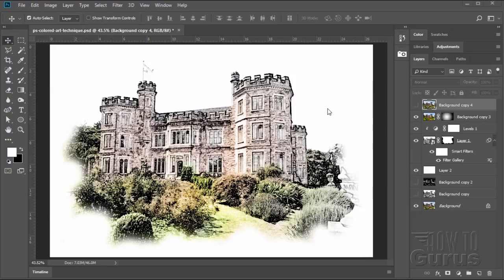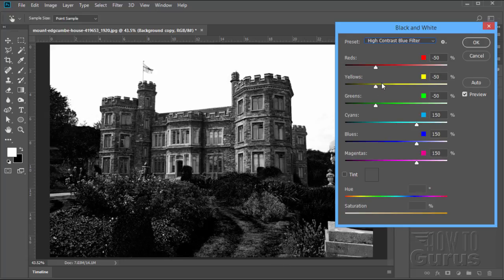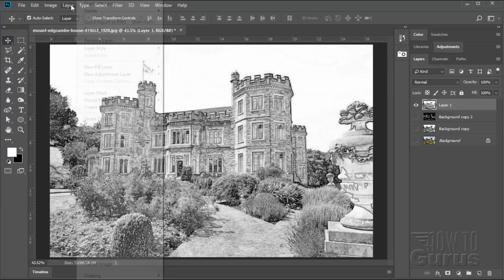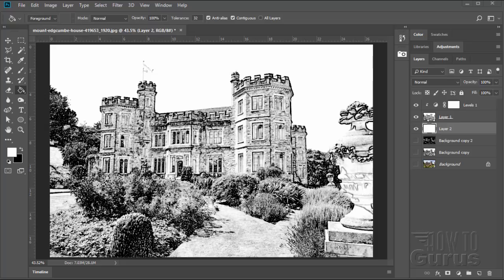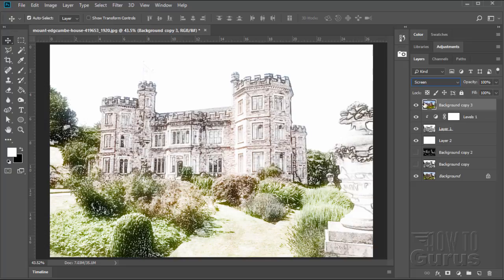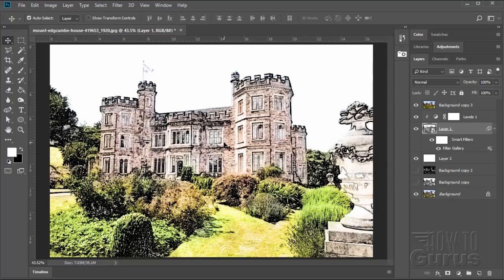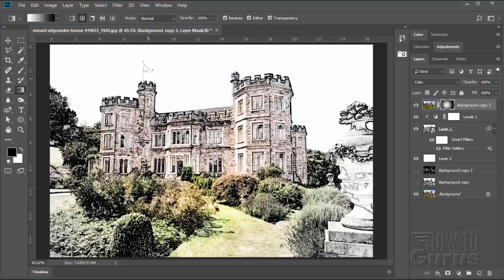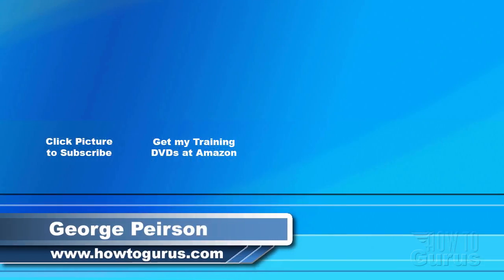How You Can Make a Sketch Effect Architecture Art Colorized Drawing from a Photo with Photoshop CC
Photoshop CC Color Sketch Effect
How to take a photograph of a building and turn it into a Photoshop CC sketch effect pencil drawing look that is great for architecture art.

I show you how you can take a photograph of a building and turn it into a Photoshop sketch effect pencil drawing look that is great for architecture art. Easy Adobe Photoshop CC Sketch Effect Architecture Art Colorized Pencil Sketch Drawing Tutorial.